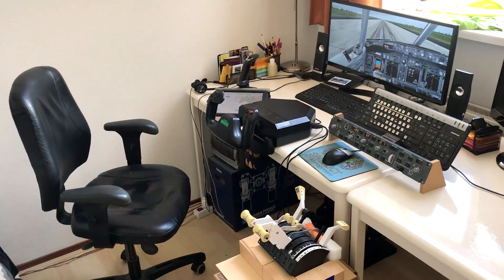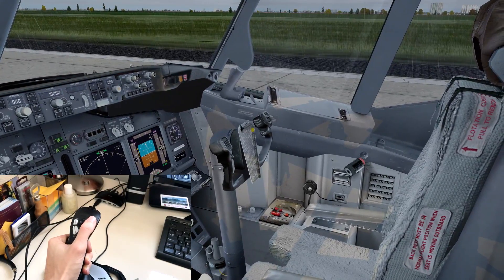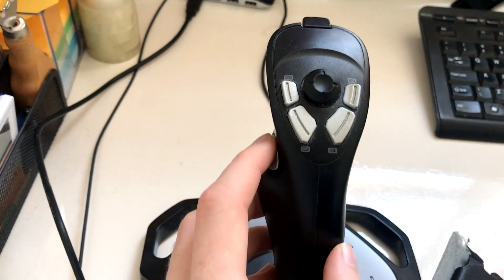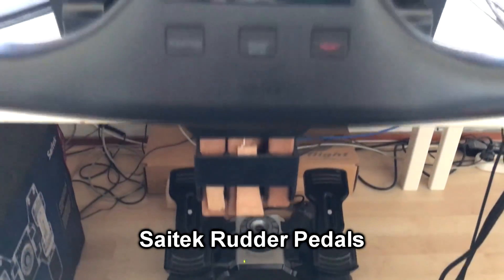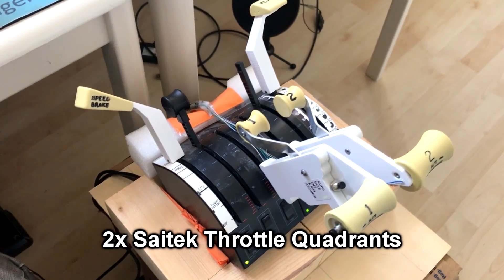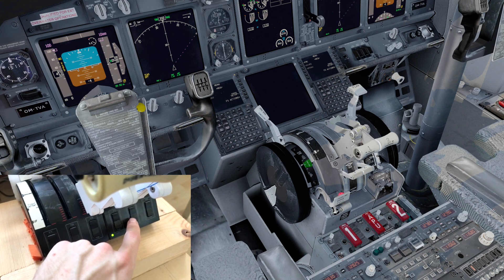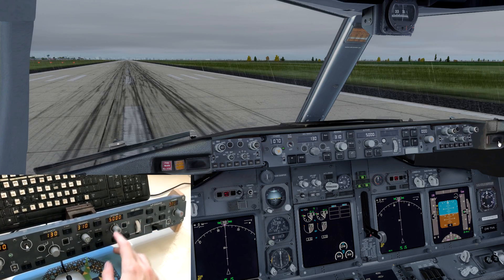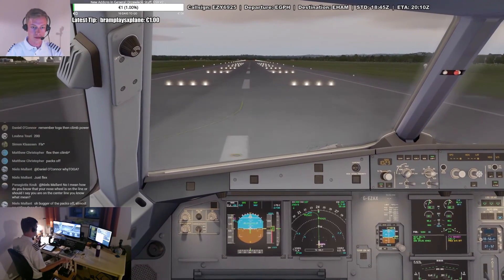Detailed Tour of My Home Cockpit!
In this video, I'll show you my setup, how my buttons are programmed and much more! 👇👇 MORE INFO & TIMESTAMPS HERE!!

👉👉 --- A special thanks to my $5+ patrons! --- 👈👈

Ben, Roberto, Luca, Steve, Jeff, Sean, Janek, Daniel, Chris, Martin, & Jean-Gabriel!

👉👉 --- Check this! --- 👈👈

👉👉 --- SUPPORT AVIATIONPRO --- 👈👈

If you want to help me making more of these videos in the future, please consider supporting AviationPro! Your help and contributions are much appreciated and help me finance some of the costs associated with this channel. Thanks! :)

👉👉 --- INFO & TIMESTAMPS --- 👈👈

A guided tour through my 'home cockpit', showing you all my hardware, what buttons I have programmed and how! Feel free to draw some inspiration from this video for your own home cockpit! As you can see, sometimes with just a few materials and/or a bit of creativity you can create yourself a great sim setup.

Obviously, my cockpit is aimed at flying Boeings, but other aircraft work as well, like the Dash-8 or Airbus.

TIMESTAMPS:

👉 - Intro: 0:00
👉 - My PC: 0:24
👉 - Overview: 1:12
👉 - Headset: 1:53
👉 - Joystick: 2:11
👉 - iPad: 5:46
👉 - Yoke: 6:48
👉 - Rudder: 8:56
👉 - Throttles: 9:20
👉 - Monitor & Speakers: 14:19
👉 - Keyboards: 14:34
👉 - CPFlight MCP 737EL: 16:02
👉 - 2nd Monitor: 16:48
👉 - Remoteflight COMM: 17:09
👉 - Other important stuff: 17:36
👉 - Extra stuff: 17:55
👉 - Outro: 18:23

MY SPECS:

- Intel® Core™ i7-6700K CPU @ 4.60 GHz
- 16 GB DDR4 RAM
- Sapphire R9 390 Nitro 8G with back plate

FLIGHTSIM HARDWARE:

- 2x Logitech Extreme 3D Pro Joystick
- Saitek Pro Flight Yoke System + Throttle
- Saitek Throttle Quadrant
- Cockpitsimparts 737 Throttle Handles (programmed with gameport to USB adapter)
- CPFlight MCP 737EL
- 2x Jabra UC Voice 750 MS Headset

MAIN ADDITIONAL HARDWARE:

- LG 29UM59-P, 29" UltraWide Monitor
- Philips Brilliance 226CL Monitor
- Simple Medion front speakers and Philips rear speakers (quadraphonic audio setup)
- Simple mouse
- 2x keyboard of which one labeled